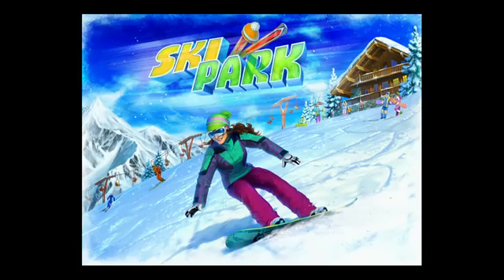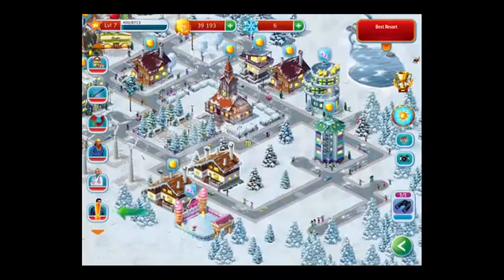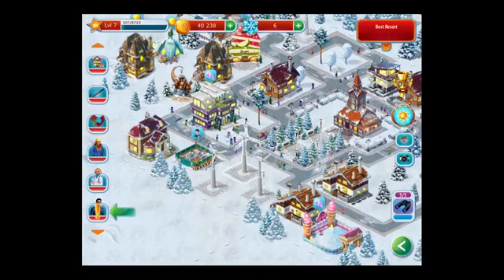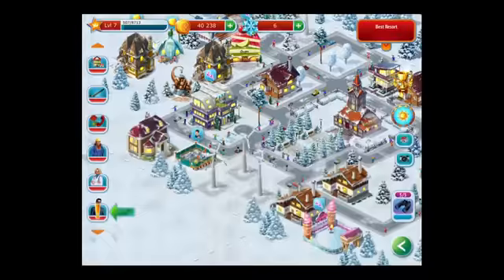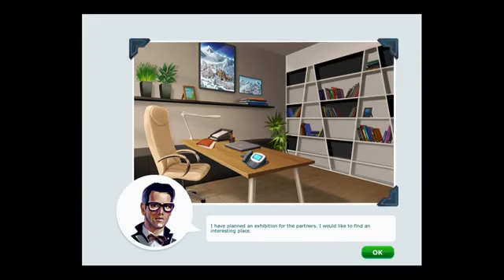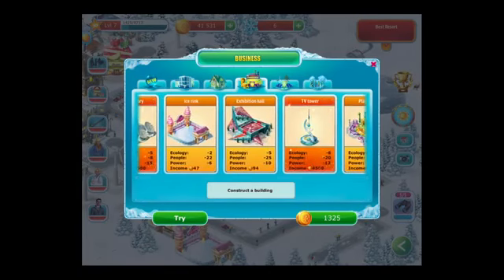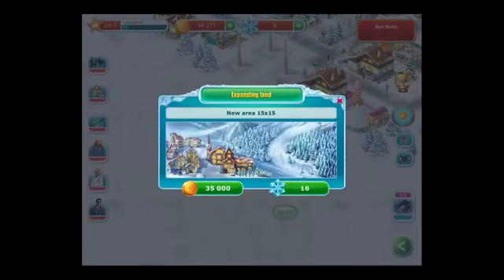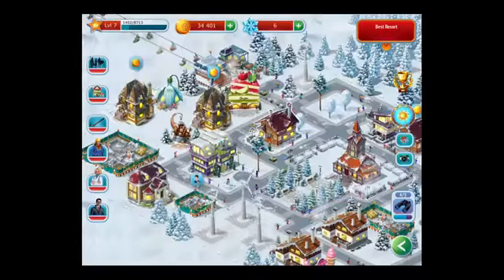Ski Park Hd Review Ios Android1419